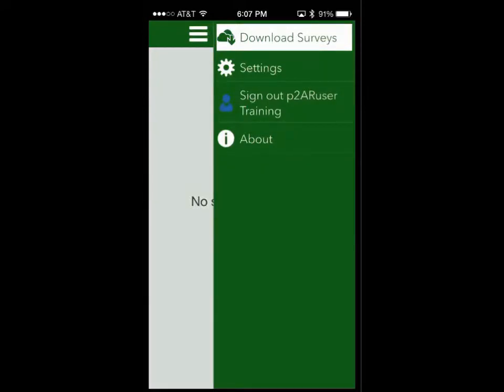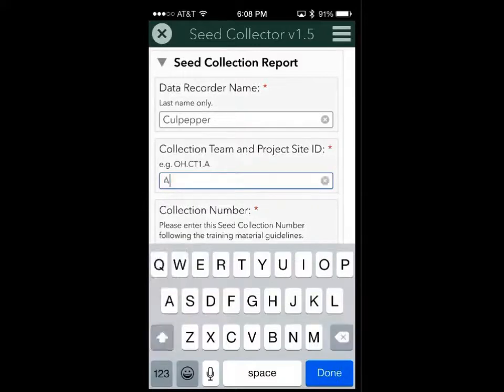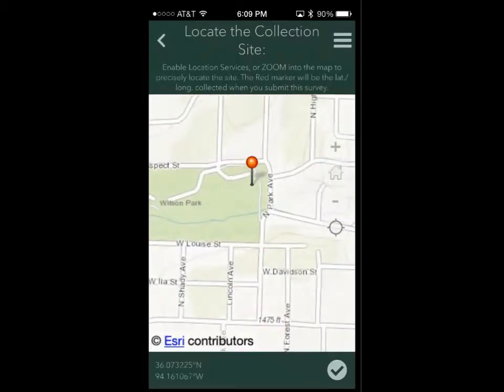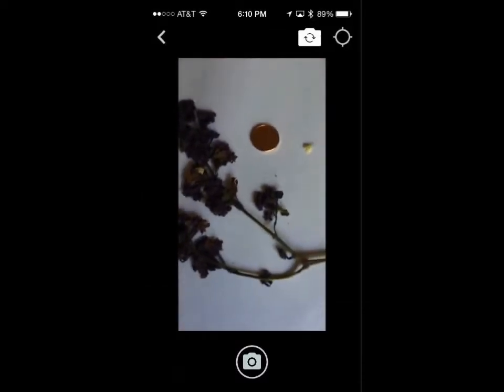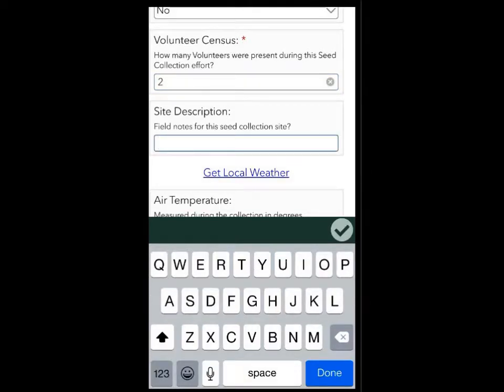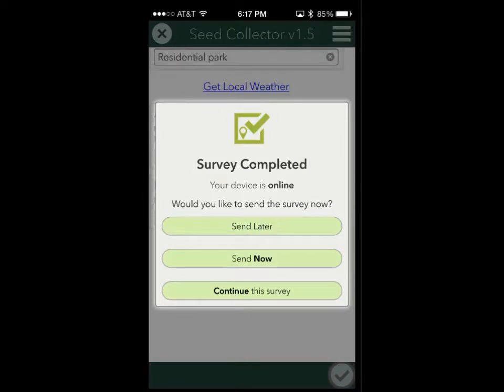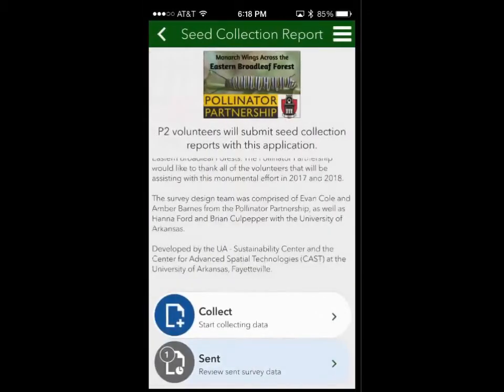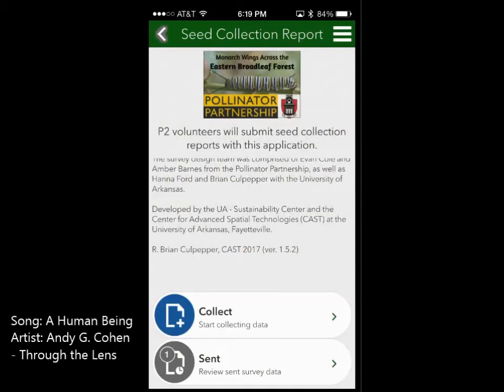MWAEBF - Seed Collection Report Tutorial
This mobile GIS tutorial was developed by the Pollinator Partnership and CAST researchers at the University of Arkansas for the Monarch Wings Across the Eastern Broadleaf Forest (MWAEBF) project.   This tutorial is one lesson within the complete training materials intended for Pollinator Partnership volunteers within Ohio, Indiana, Illinois, Missouri and Arkansas.  Native seed collection volunteers will be using the mobile GIS application (Survey123 for ArcGIS) designed to record their native seed collection locations during the 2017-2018 field season.

MWAEBF - Monarch Wings Across the Eastern Broadleaf Forest
is a Pollinator Partnership initiative to help support native habitats for Monarchs and all other pollinator species within the Eastern Broadleaf Forest.